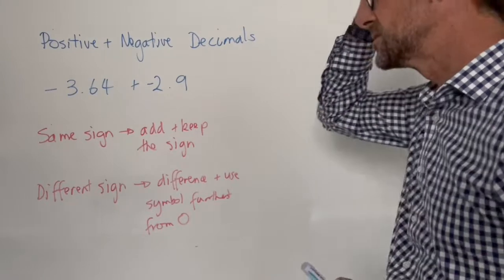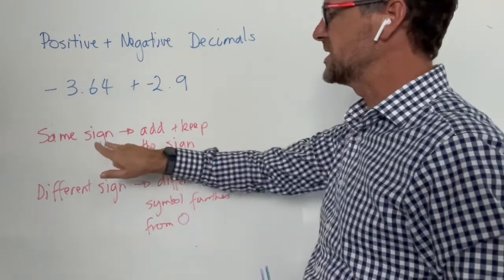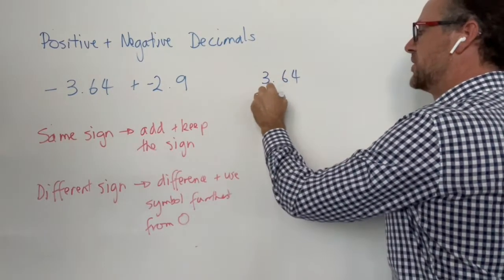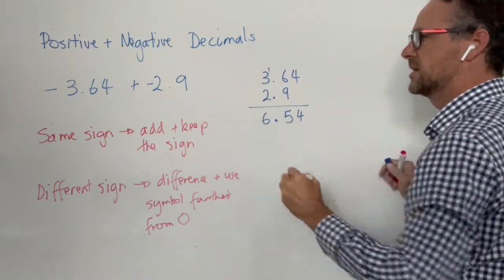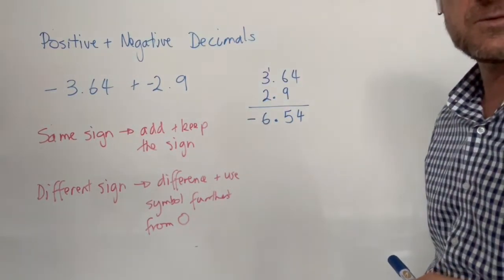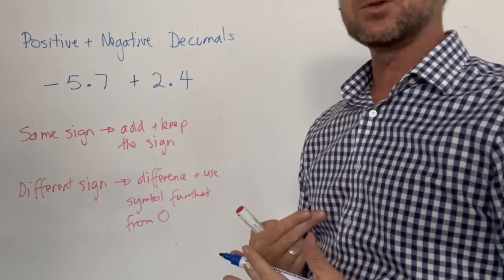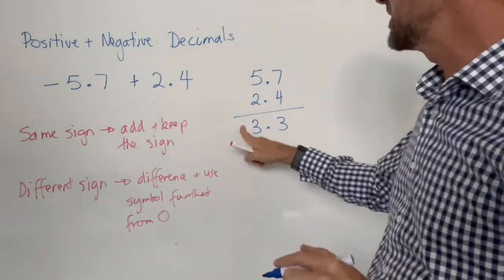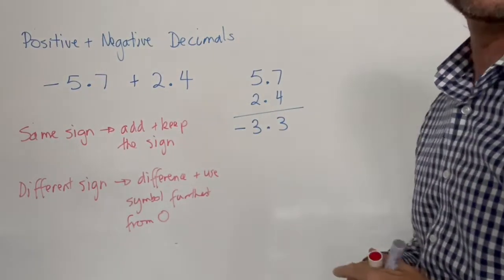8 Directed Number L5 Decimals